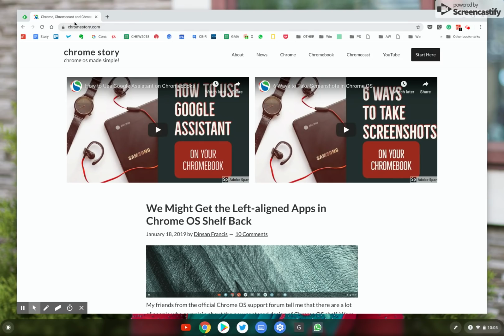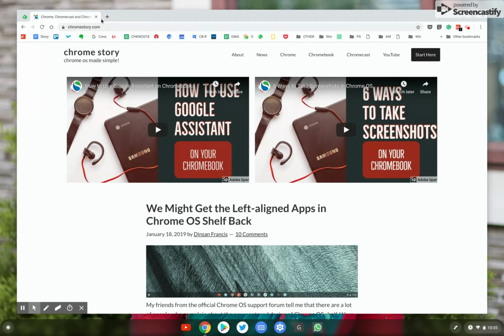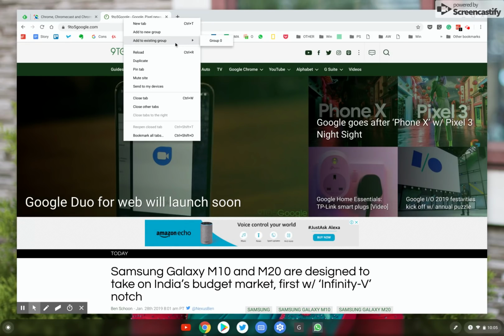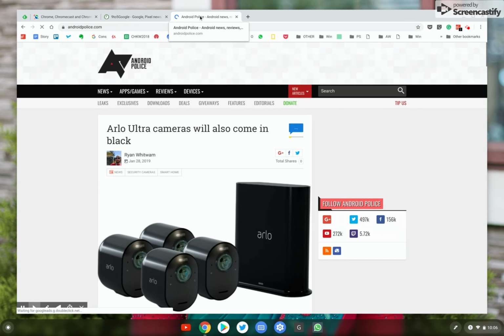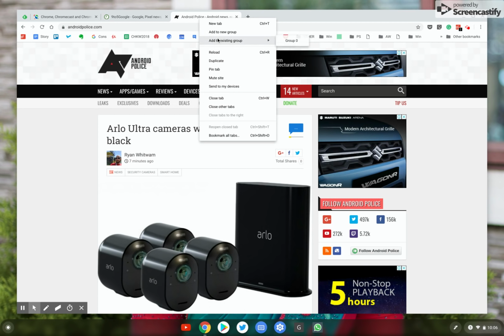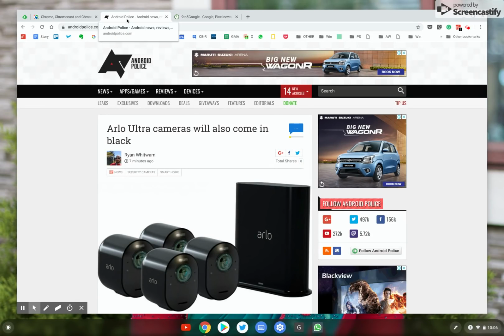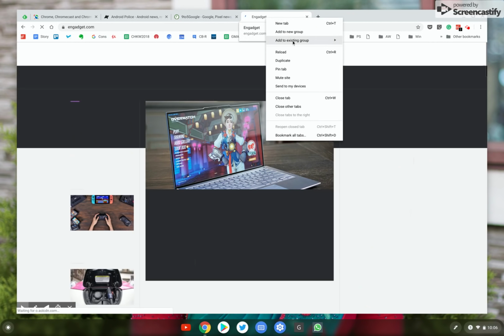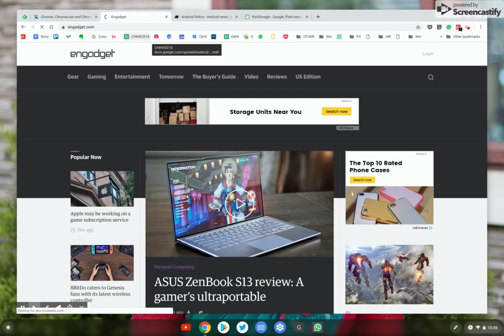"Tab Groups" in Google Chrome - First Look (VERY Basic Stuff!)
"Tab Groups" is an upcoming Google Chrome feature. This video gives you a quick demo how this works, as of today. Things are still "work-in-progress". However, I got really excited and decided to show you what we've got so far!